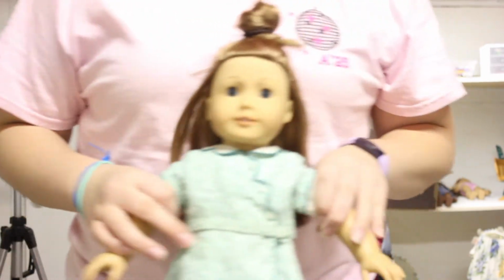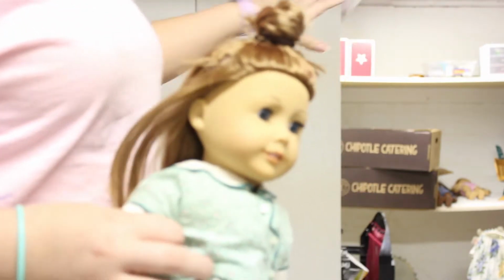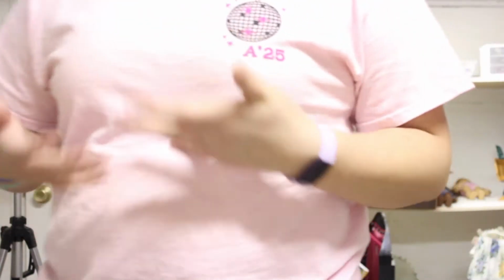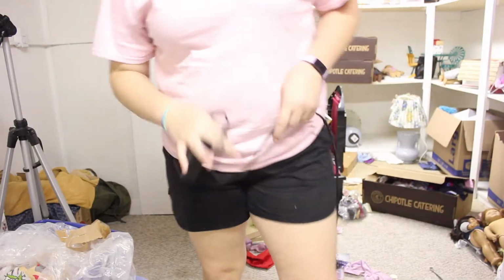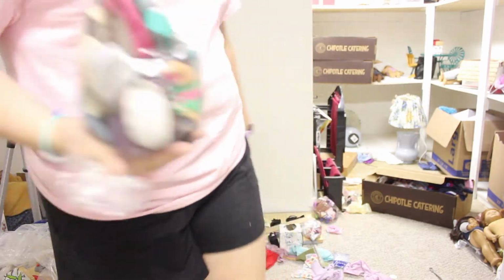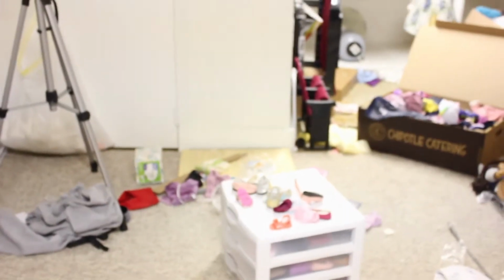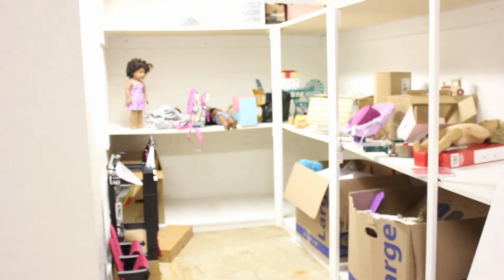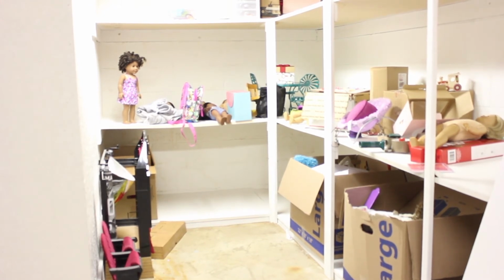Cleaning My Doll Room // I'm Back!! // KitAndEvaProductions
So, I finally got to work and cleaned the mess of a room I was given to store my dolls, I'm so happy with the results from this video, and just overall, I love how it looks now all set up!

For a shoutout in our next video, comment

Shoutouts for today:

None 🙈😻

Sub Count
~381~

See y’all later

~KitAndEvaProductions/Eva